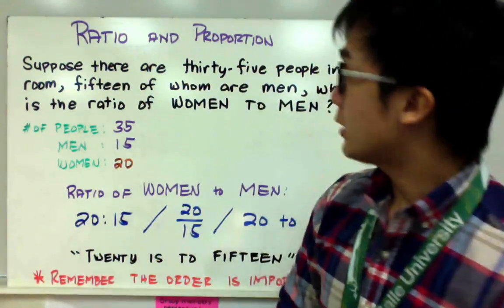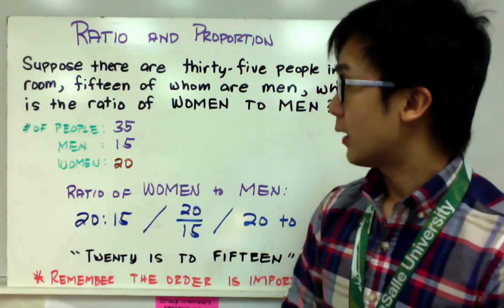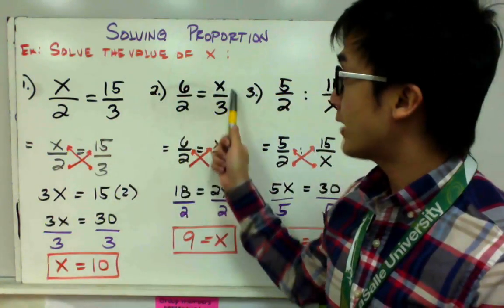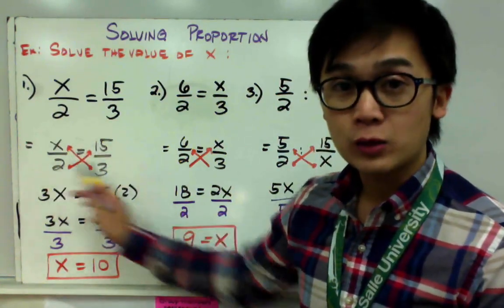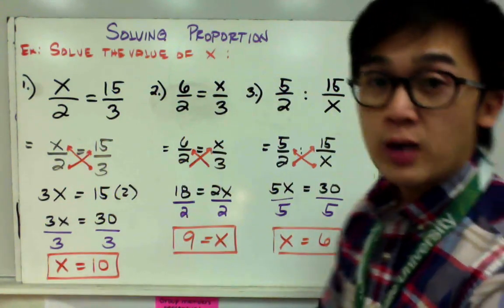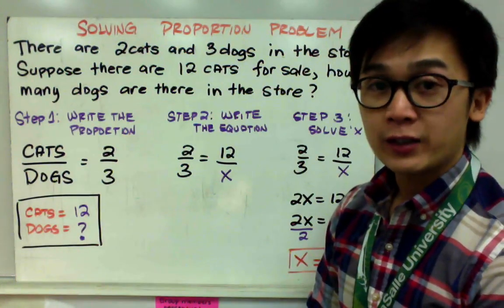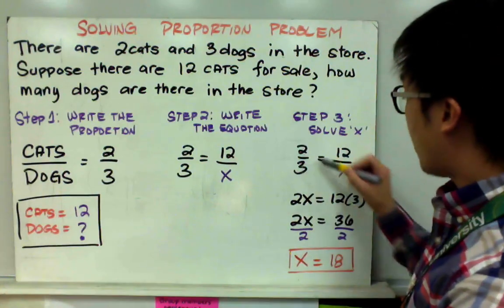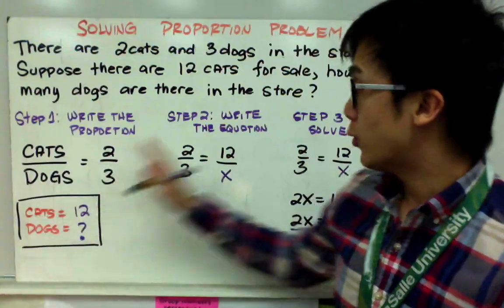Evaluating Ratio and Proportion in Filipino | ALGEBRA | PAANO?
Matutunan ang Ratio and Proportion sa lesson na ito (9m 17s) — buong paliwanag sa Filipino/Tagalog, libre mula sa Numberbender.

This lesson is part of these California Community College transfer courses:
• MATH 150 College Algebra for STEM (C-ID)
• MATH 151 College Algebra for STEM (alternate) (C-ID)
• MATHTEACH Math for Elementary Teachers (C-ID)
• PREALG Pre-Algebra